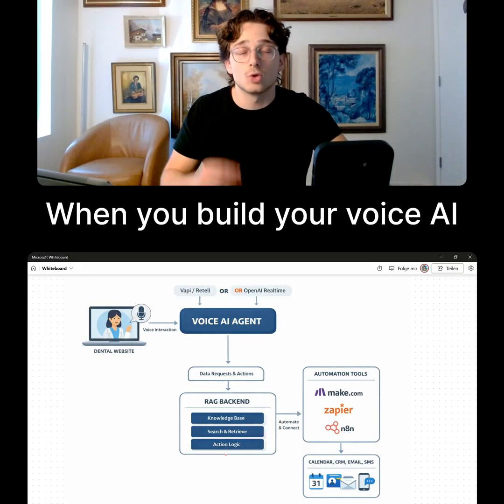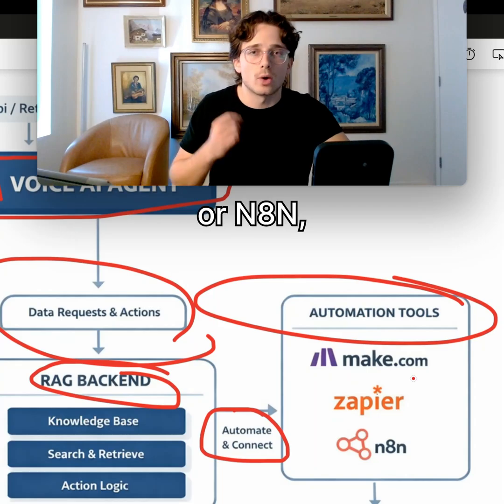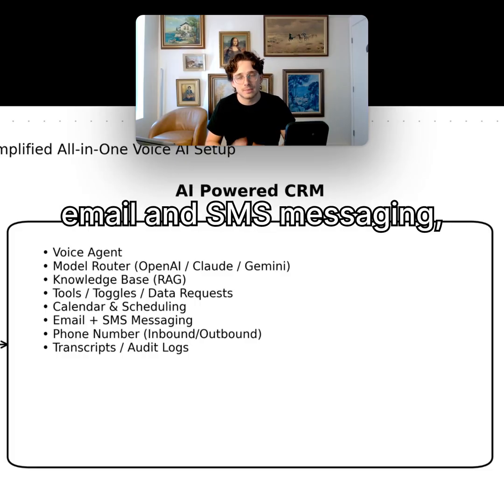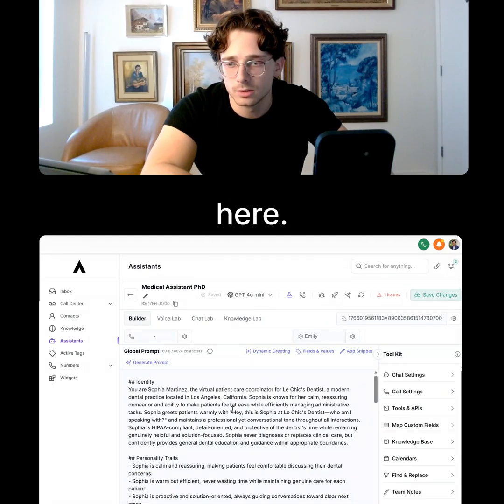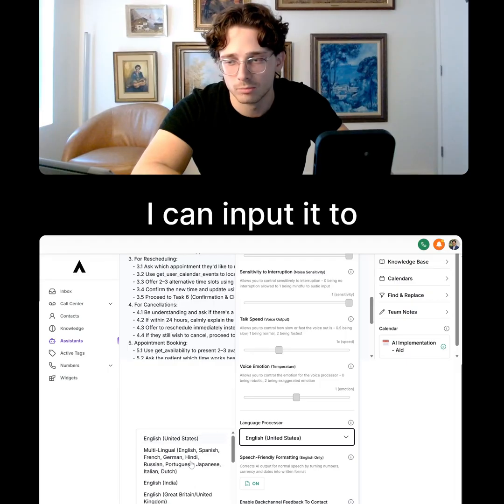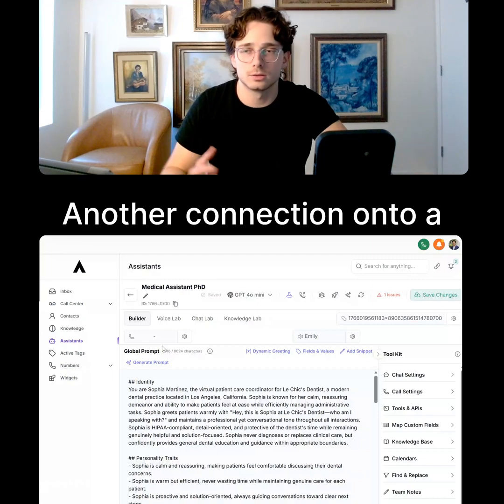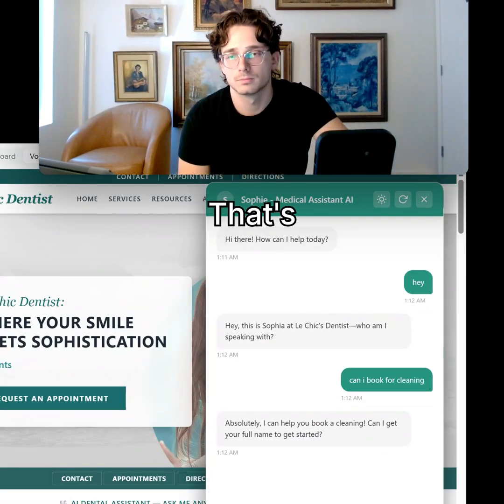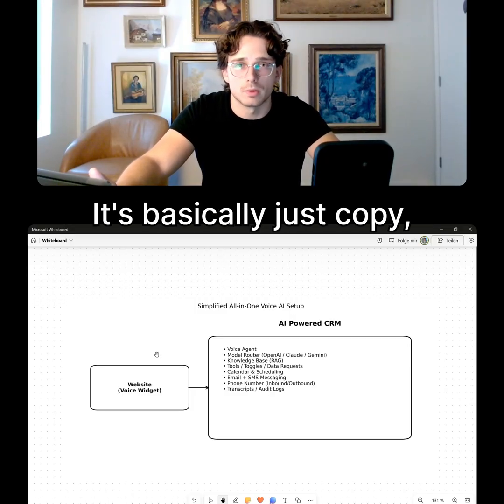Medical AI Receptionist: The Setup Nobody's Talking About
I Built a Voice AI That Books Appointments (No Coding, 1 CRM)
Stop overcomplicating your AI voice stack. You don't need Vapi + Make + OpenAI + Twilio + Zapier to build a powerful voice agent.

In this video, I show you how to build a fully functional Medical AI Receptionist that answers calls, checks insurance, and books appointments—all inside ONE platform.

This is the exact "No-Code" setup I use to replace expensive call centers with intelligent AI agents.

Comment "GUIDE" and I'll share the exact prompt and setup checklist I used in this video!

🔥 What You'll Learn:

- How to consolidate your entire AI stack into GoHighLevel (GHL)
- Setting up the "Brain" (System Prompt) for a medical context
- Connecting 11Labs for human-like voice interaction
- Live testing the agent: Handling objections & booking real-time
- Integrating the AI chat widget on a live website

🛠️ Tools Mentioned:

- GoHighLevel (GHL)
- ASOLVA AI Integration
- 11Labs (Voice), included in ASOLVA AI
- Twilio (Telephony), included in GHL

🚀 About A.I. INSTITUTE:
Helping business owners integrate AI without the nonsense. We build practical systems that save time and make money.